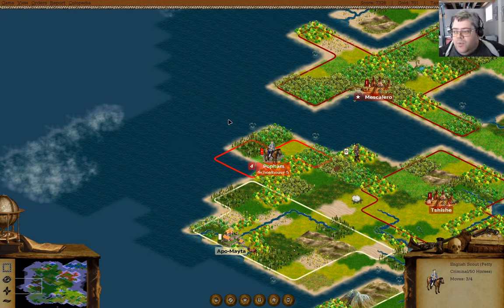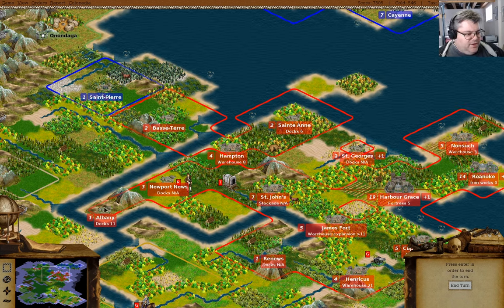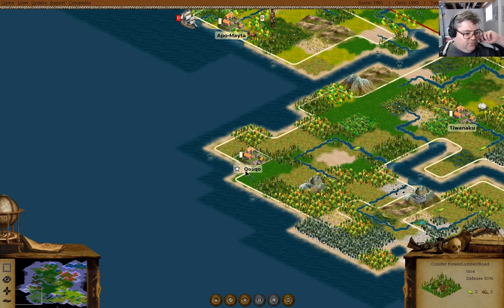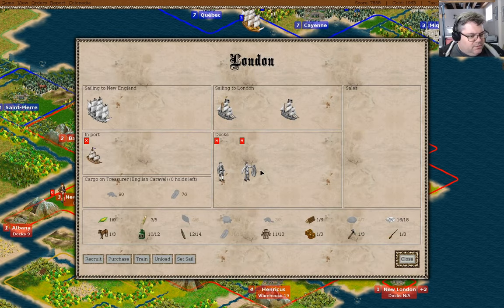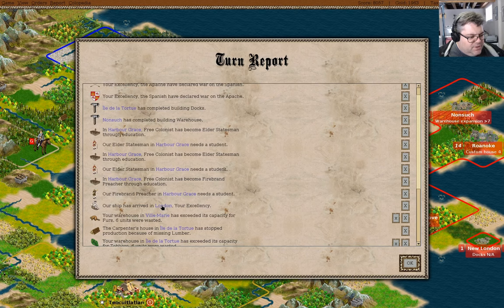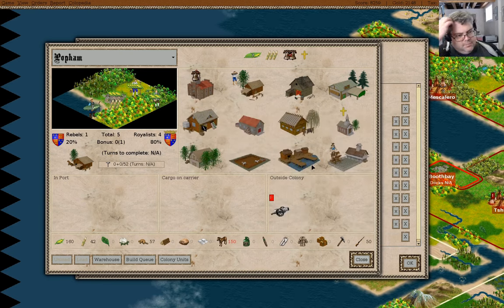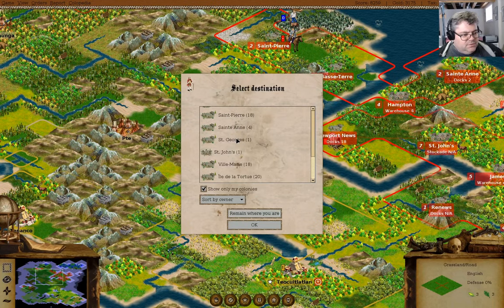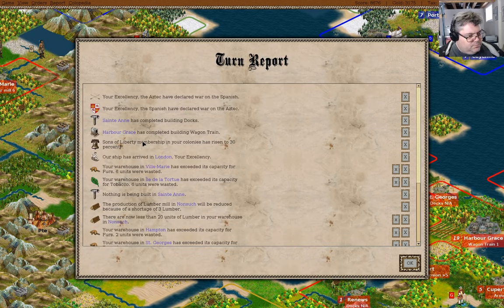More French Yoinking | England Redux 12 | Freecol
Stealing more colonies from the French. Seems like a good idea. And lucrative.